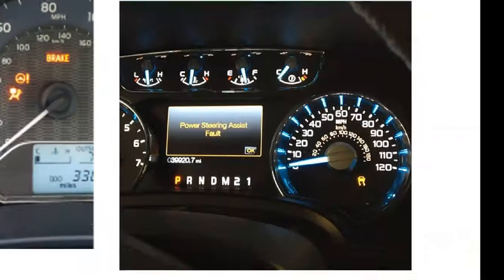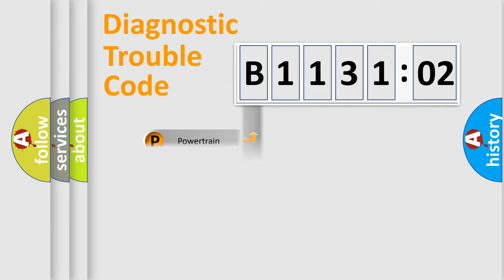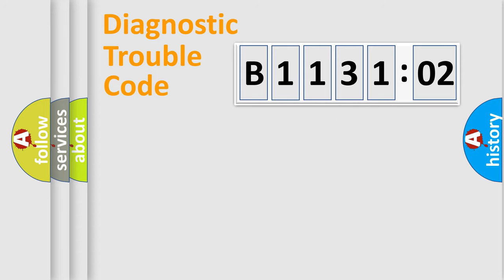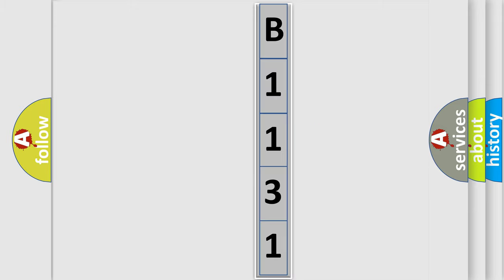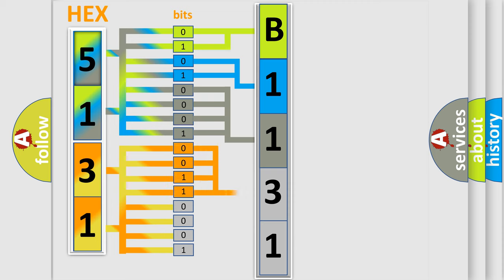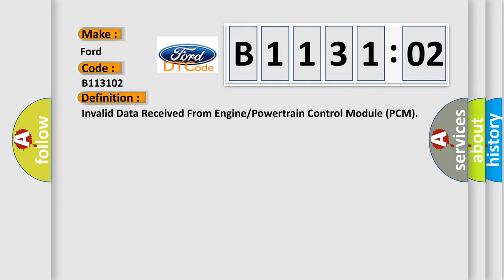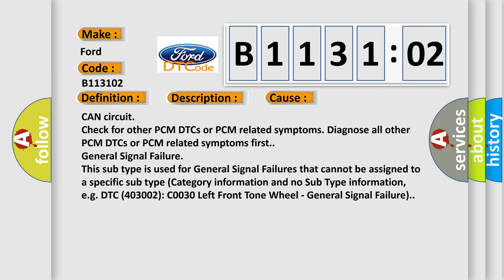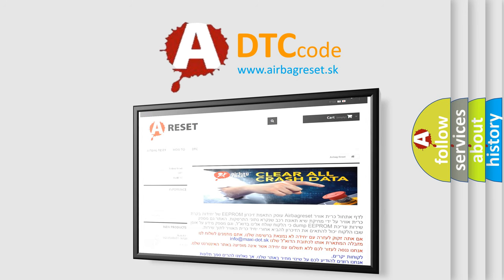DTC Ford B1131-02 Short Explanation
Contents:
0:21 Basic DTC analysis according to OBD2 protocol standard.
1:48 Insight into programming
2:58 A diagnostically understandable description of the Diagnostic Trouble Code
3:05 Basic error definition

Make:
Ford
Code:
B1131 02
Definition:
Invalid Data Received From Engine or Powertrain Control Module (PCM)
Description:
The traction battery control module (TBCM) continuously monitors the controller area network (CAN) for messages from the powertrain control module (PCM).This DTC is set when the message received from the PCM is out of expected range or contains invalid data.
Cause:
CAN circuit
Diagnosis: